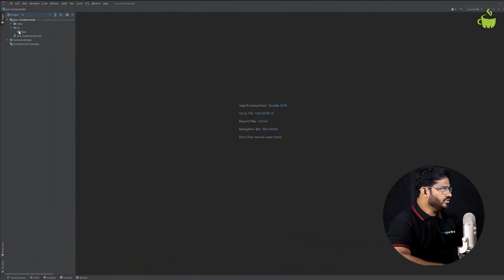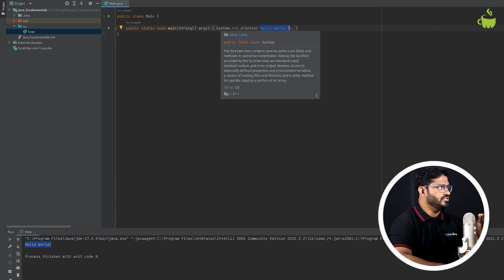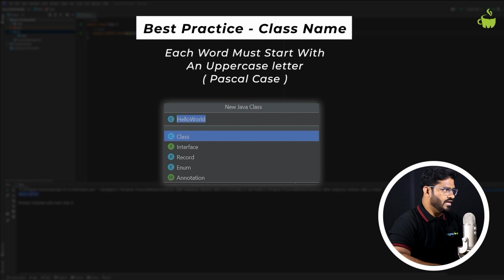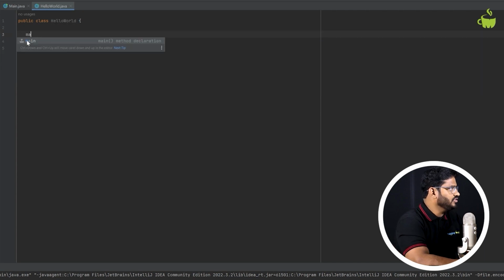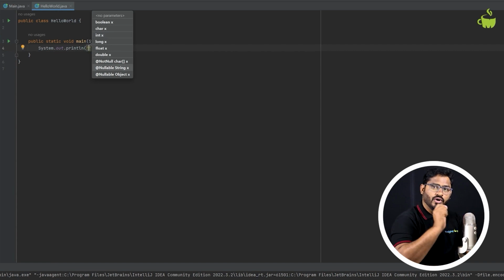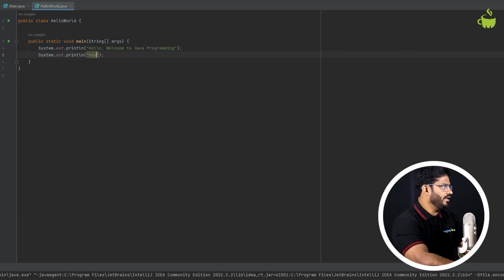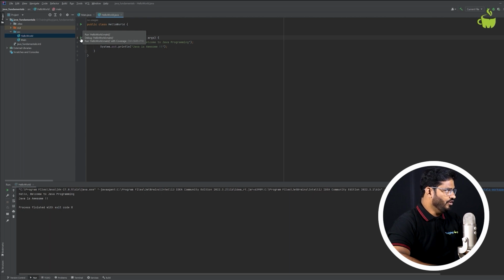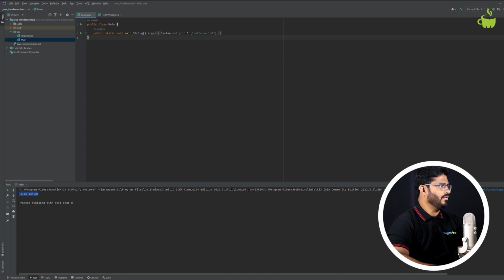Hello World Program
Are you ready to take your first step into the world of coding? We have a beginner-friendly tutorial that will help you create your first "Hello World" program! This video will act as your gateway to the exciting journey of programming in Java. So, get started and take your first coding leap with us!